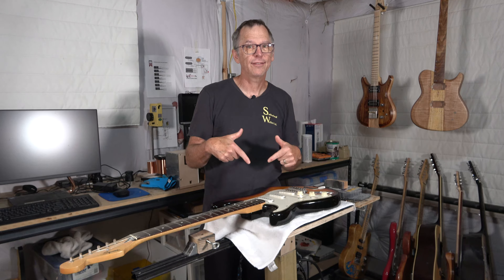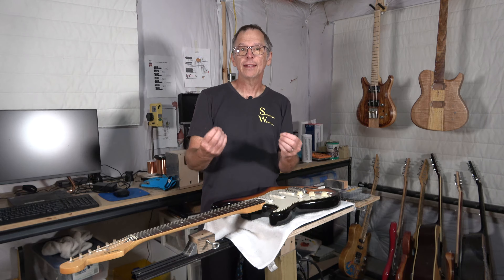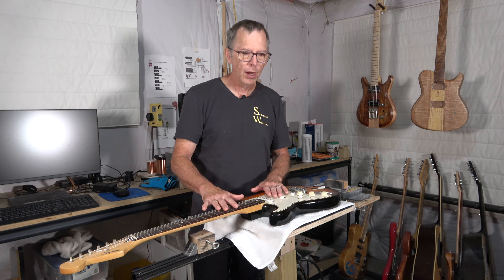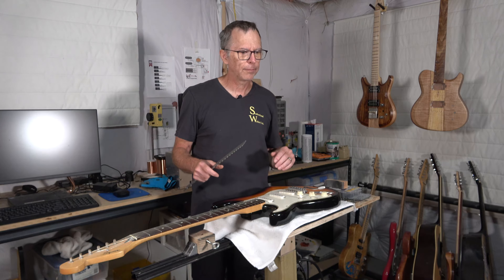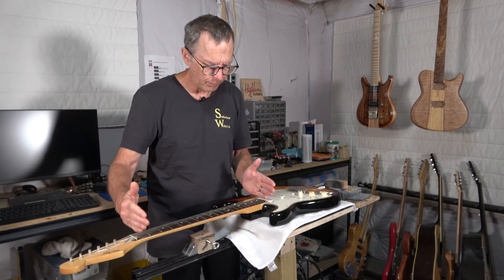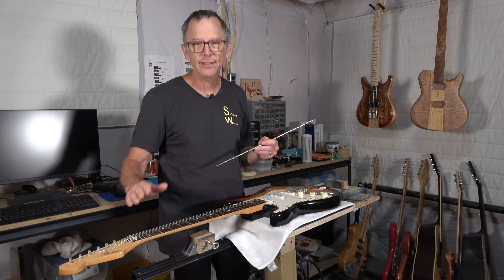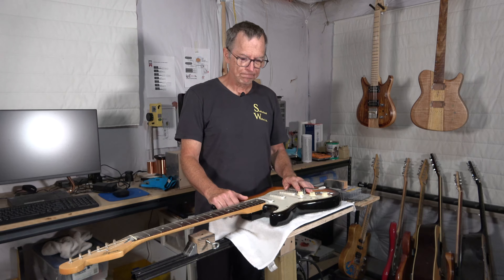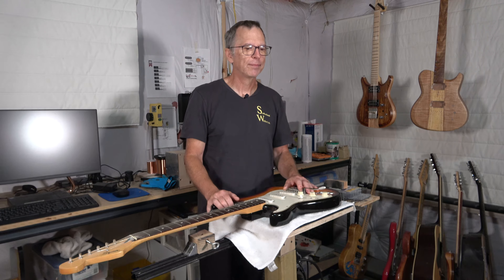How To Tell If A Scalloped Fretboard Is Level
This video explains how I can tell if a scalloped fretboard is level.